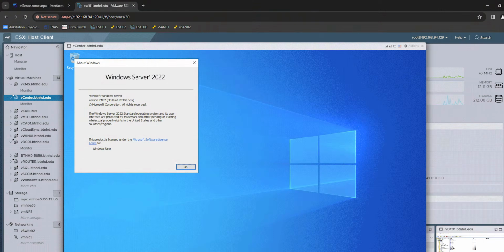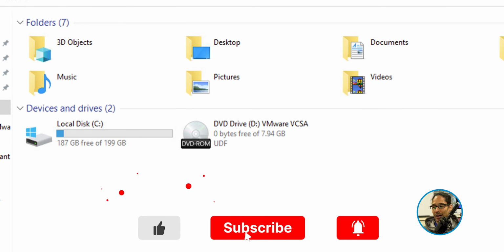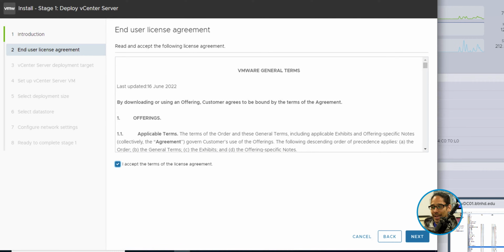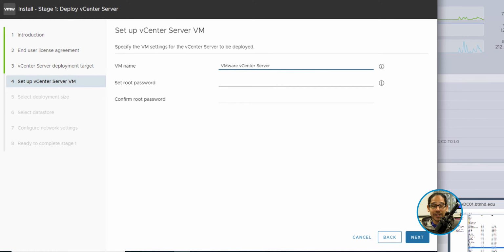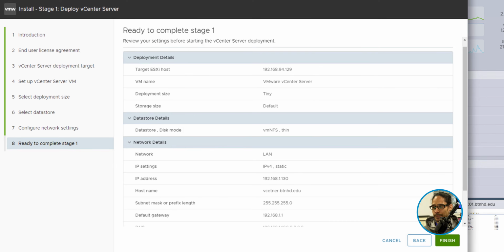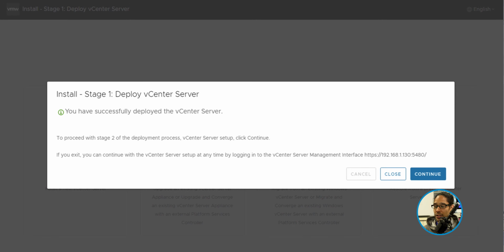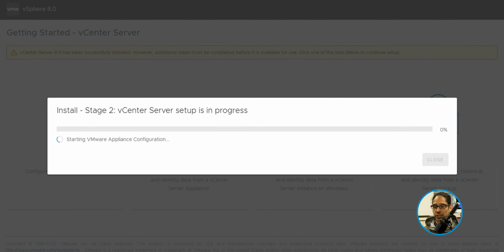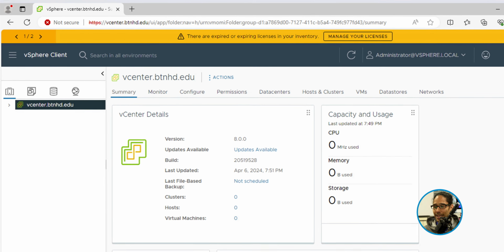How to Install vCenter 8 with VCSA UI Installer!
In this video, we will go over how to install VMware vCenter 8 using the VCSA UI installer.

Chapters
0:00 Introduction
0:23 Create DNS Records
0:52 Mount VCSA ISO Image
0:55 Locate the VCSA Installer
1:04 Start the VCSA Installer
1:13 Stage 1 of VCSA Installation
4:06 Stage 2 for VCSA Installation
5:05 Log into the vCenter Portal
5:39 Conclusion